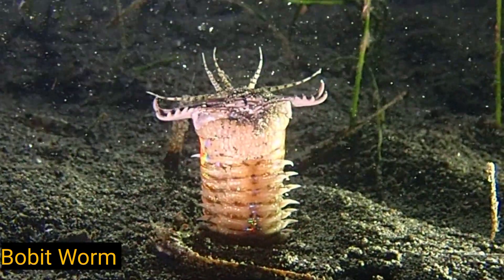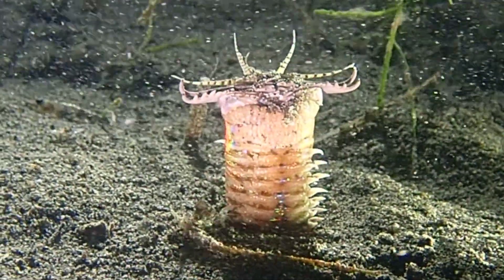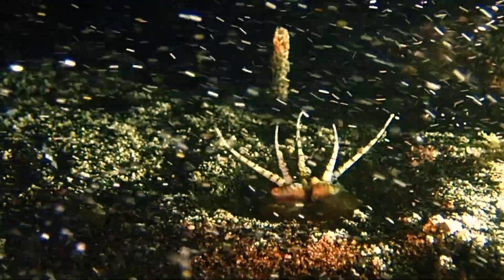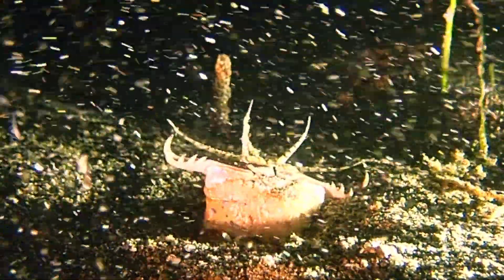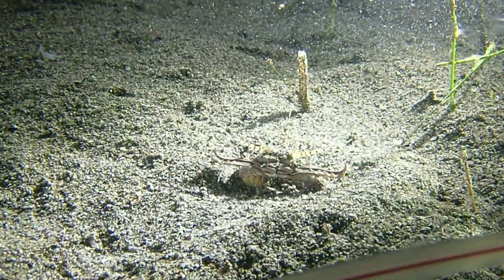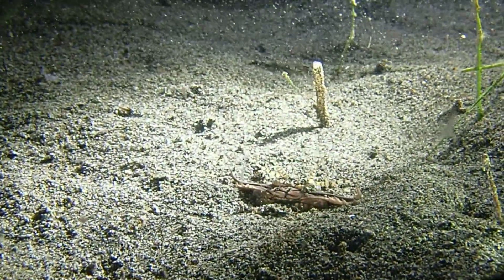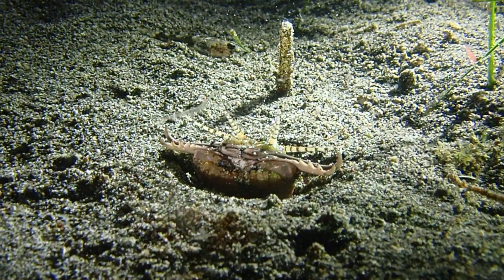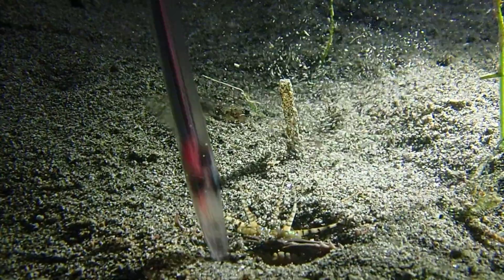Bobbit Worm Longest Sea Worm || Ambush Predator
Bobbit worms can grow up to 3 m long and 2 cm in diameter3,5. They are ambush predators that feed on fish, bivalves, and other annelids6,7.

Eunicids inject a toxin into their prey, which stuns or kills it, such that prey much larger than the worm itself can be eaten and digested. Bobbit Worms have a stunning purple iridescence, making them not only deadly but quite beautiful also.